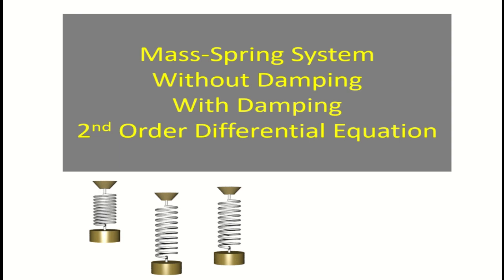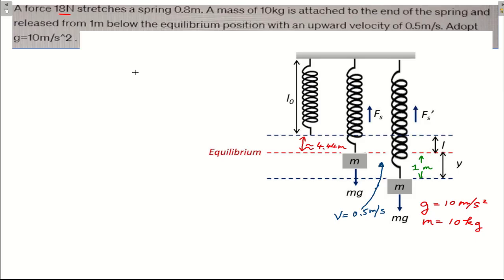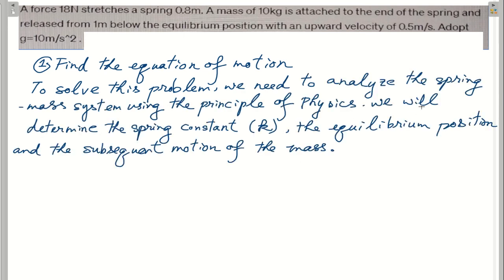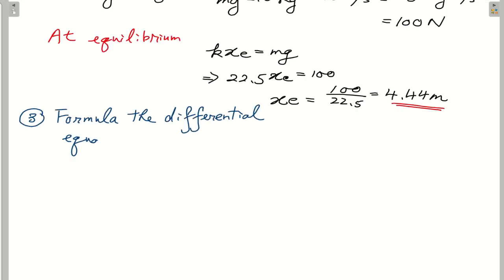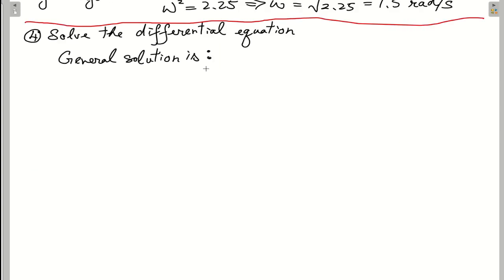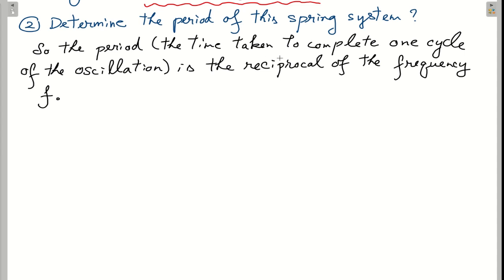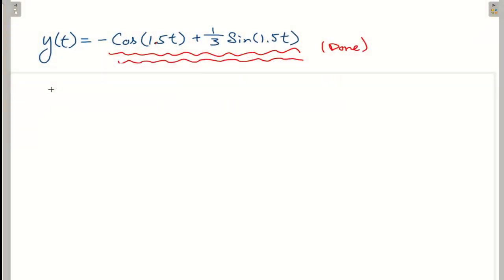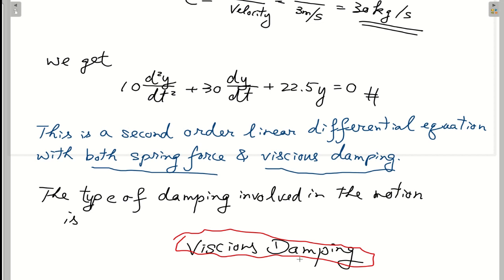Mass-Spring Systen – Second Order ODE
Hi guys, today I have a tutorial in solving 2nd order differential equations with the actual Physical problem – a Mass-Spring with or without damping. In this tutorial, we will study the physical theory in a spring system and then form the differential equation, solve it and answer some actual problems of the physical system.
So, stay till the end of the tutorial and I am sure that you will soon love Math as much as you love your family.Good luck and enjoy!
So, no more ado, jump into the rapid train of integration and enjoy the ride!
# Second Order Differential Equation Spring System Damping Spring System Initial Conditions of Differential Equation Learn Differential Equation easy